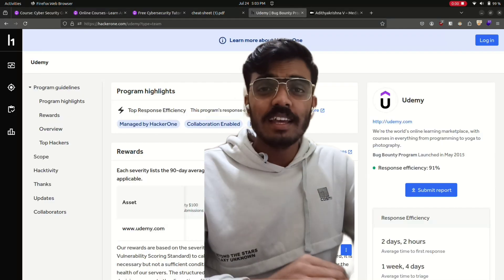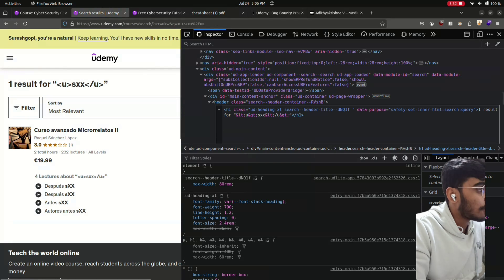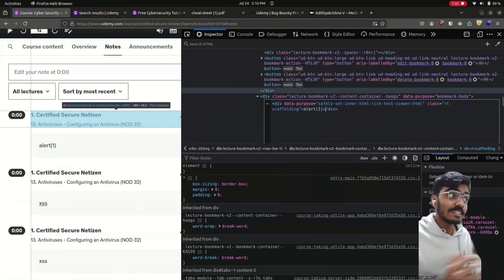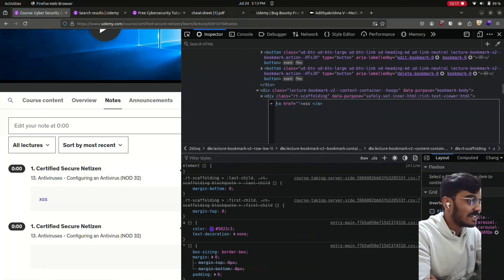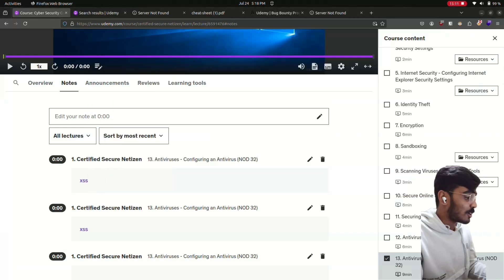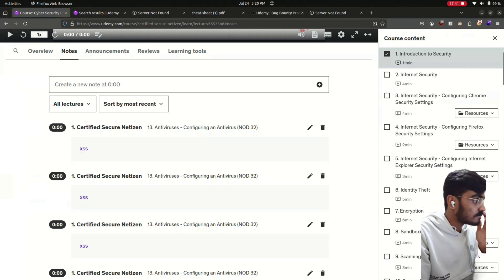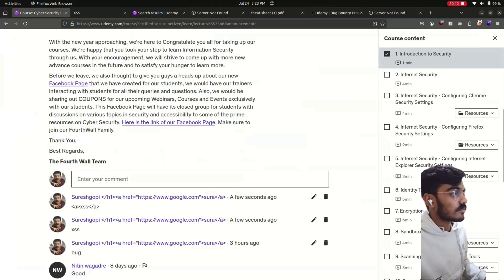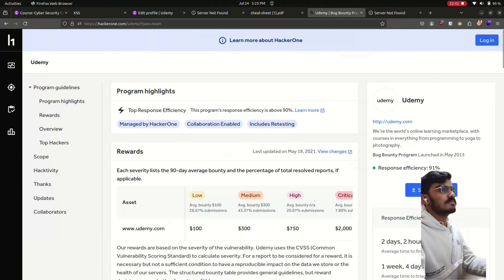Test XSS | Live Bug Boundy Hunting | Target: Udemy |Not bug just how to test XSS | HTML injection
The goal was to highlight importance of manual testing to bypassed, and identify the type of sanitization used by a particular website.  Xss thing was actually a clickbait.